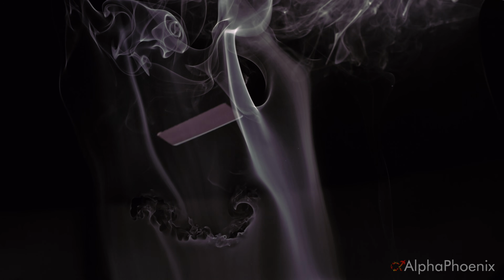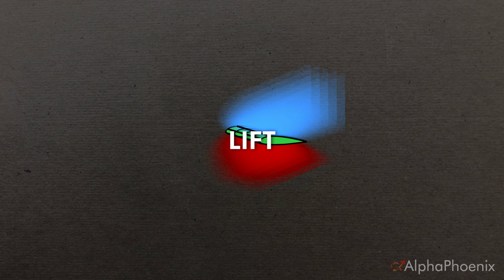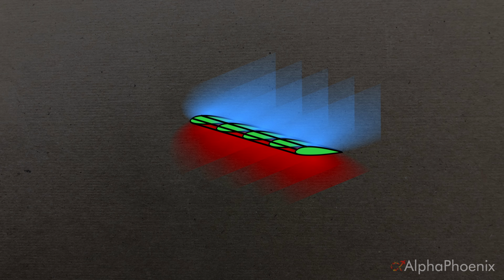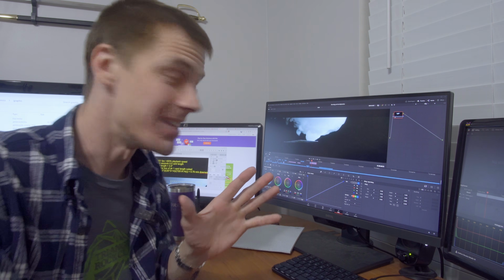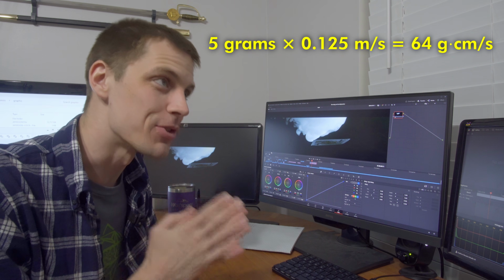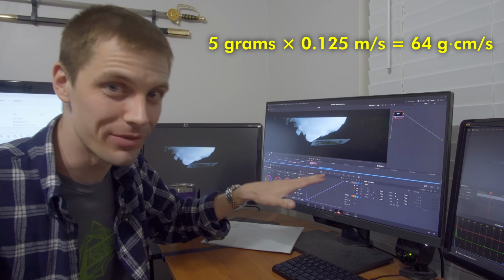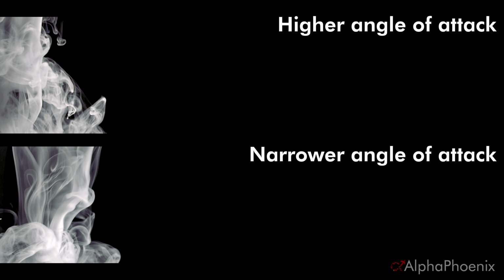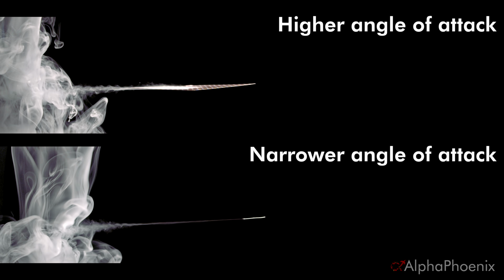Flying playing cards are awesome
Today I get to show off the results of my most recent high-speed filming obsession. I wanted to understand the airflow around a flying playing card - when you flick or throw a card across a room like a frisbee. Now in glorious 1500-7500ish fps video, we get wingtip effects, oscillatory vortex shedding, and gyroscopic effects. I hope you enjoy, cause I certainly had fun filming it!

birdiesnbritts
John Sosa Trustham
Vladimir Shklovsky
Aloysius Sparglepartz
Jason Whatley
Lohann Paterno Coutinho Ferreira
Jeffrey Mckishen
nothings
Eugene Pakhomov
Glenn Willen
R520
Nick F
Mirko Rener
Chris Connett
Tyler Filla
Chandler Freeman
Benjamin Manns
MPG
Seth Reuter
Danny Thomas
Toby T
Lucy Fur
tiaz
David Antoš
Chris Duvarney
Nick Wage
John T
Jack Serrino
Ethan Sifferman
Dit55
Ashley Hauck
Scott Schlesier
Jonathan Goforth
Steve
James K
Allan Adams

Chapters:
0:00 Intro - Cards fly and it's cool
1:44 Wingtip vortices
6:01 Conservation of momentum
9:30 Trailing instabilities
12:06 Turbulence
13:43 Gyroscopic precession
21:22 oops